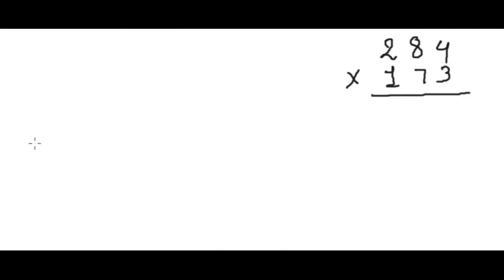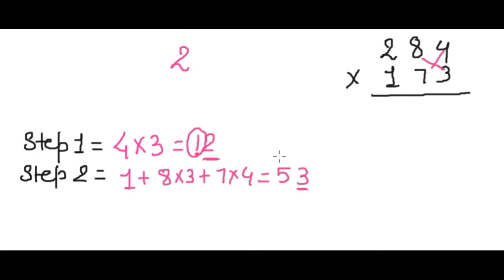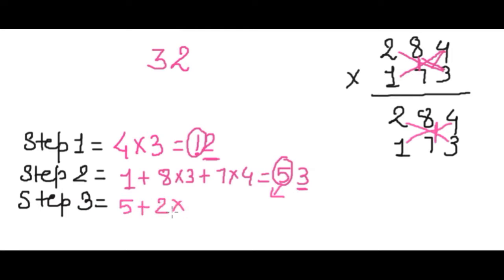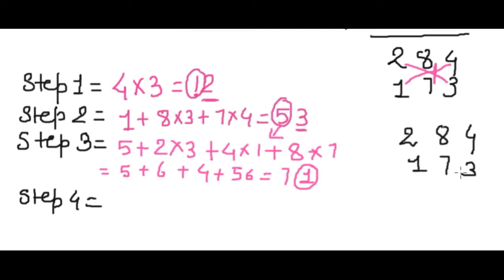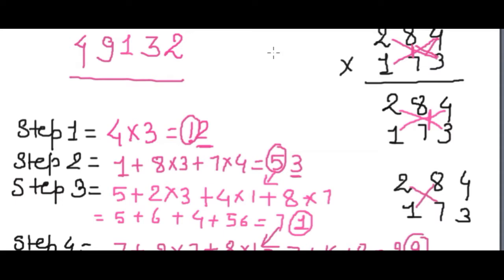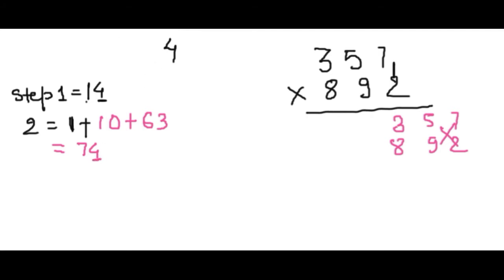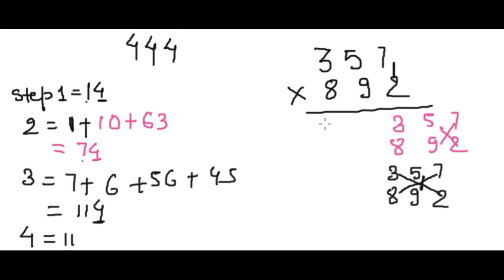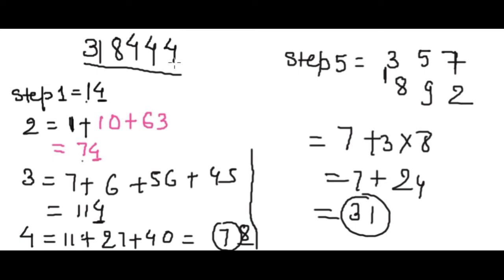3 Digit multiplication by using criss cross method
How to use criss-cross method for multiplication of 3 digit number.